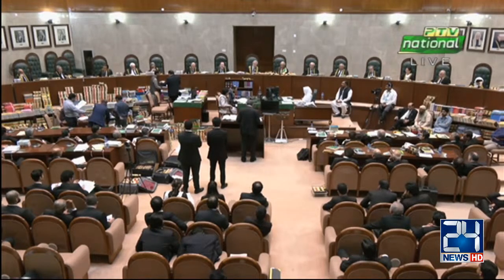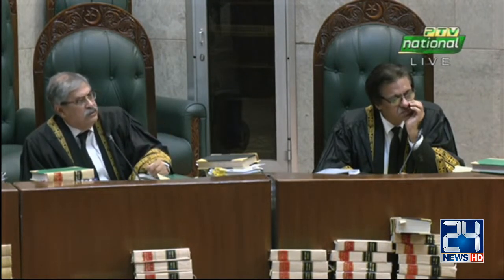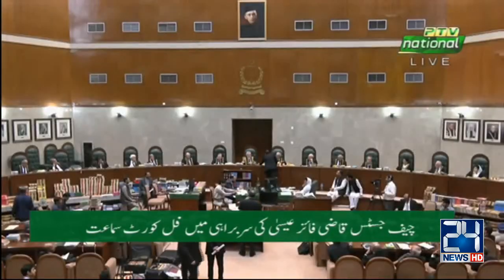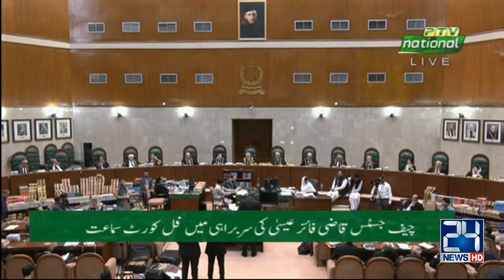LIVE | Hearing Of Practice And Procedure ACT | Justice Qazi Faez Isa's Big Decisions | City21 News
City 21 is a Karachi based news channel which broadcasts news and information about the latest happenings and events in the city of Karachi, Pakistan.

City21 Karachi Pakistan News BreakingNewsCity 21 is a Karachi based news channel which broadcasts news and information about the latest happenings and events in the city of Karachi, Pakistan.